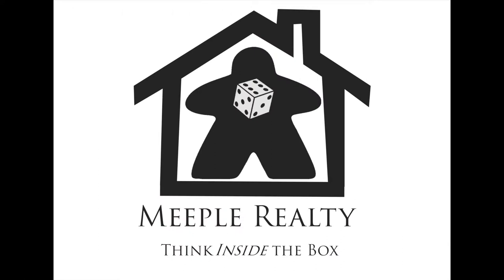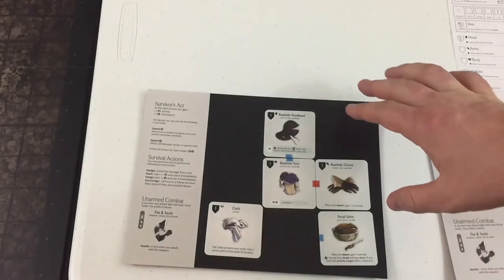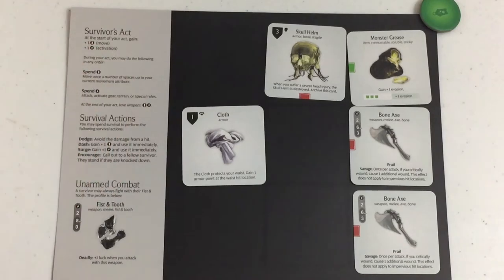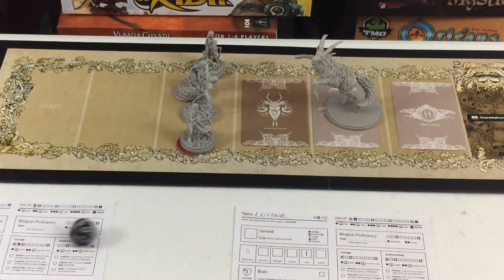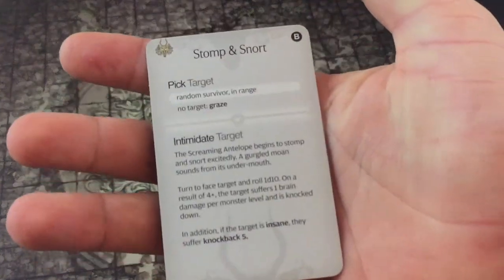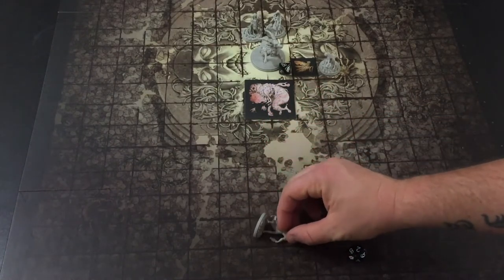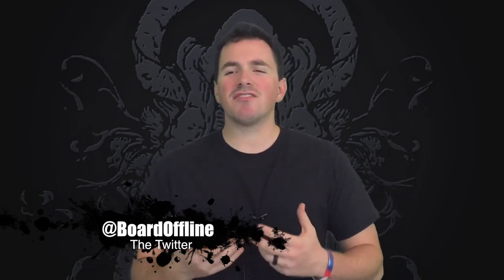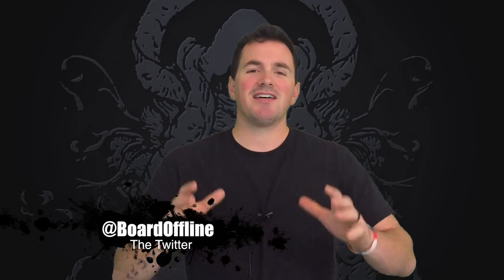Part 1 of 2 - Screaming Antelope Level 1 - Kingdom Death: Monster 1.5 Full Solo Gameplay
Here's my first battle with the level 1 Screaming Antelope!

Check out Meeple Realty for high quality custom board game inserts!

Hunt Phase 8:30
Showdown Phase 12:50

BGG user name - thebaker1983

Theme Music: Witchy Britches by RW Smith

REVIEWER DISCLOSURE: Kingdom Death: Monster was purchased with personal funds with assistance from Roll Initiative.